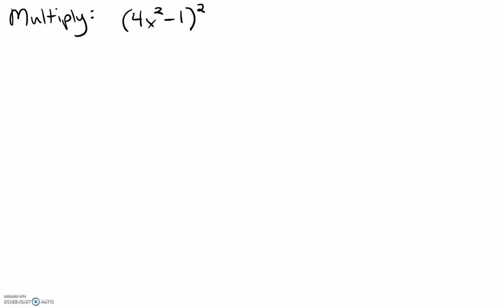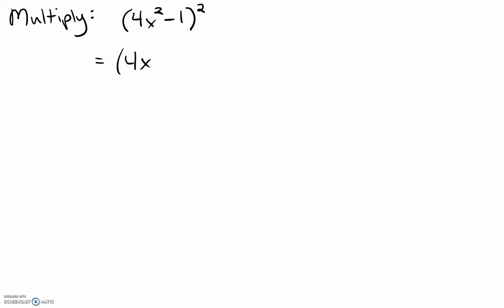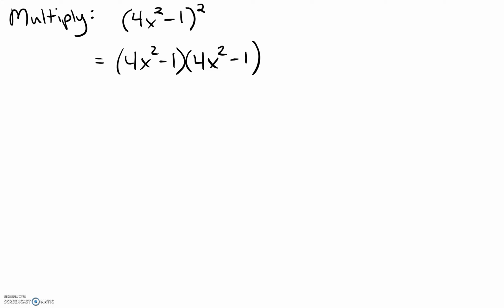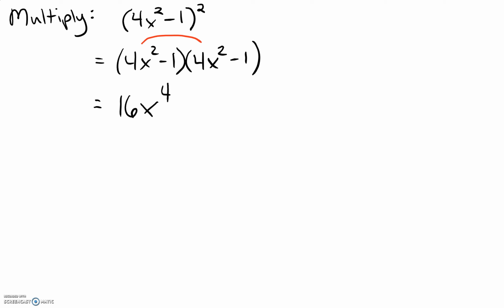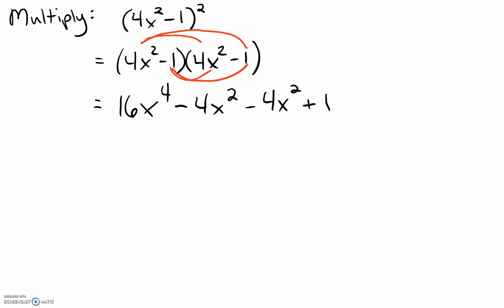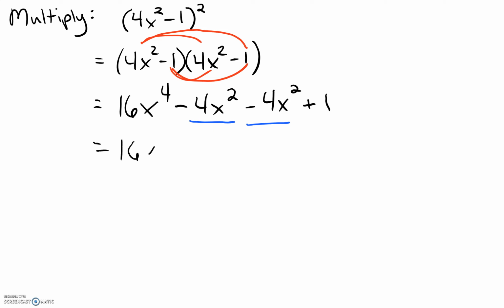Multiplying Polynomials Part 2